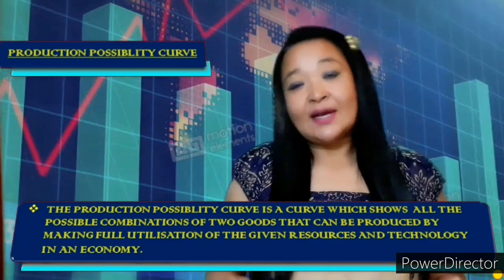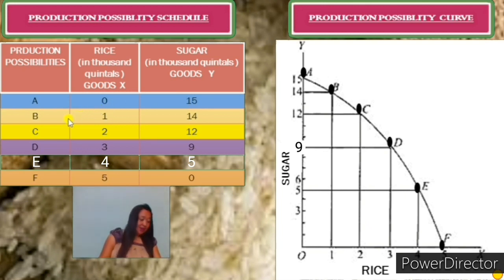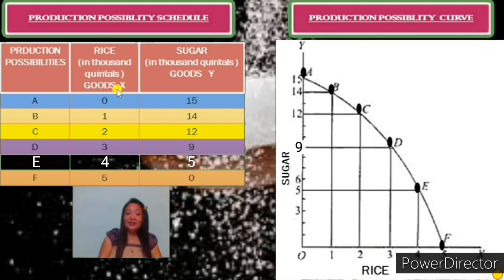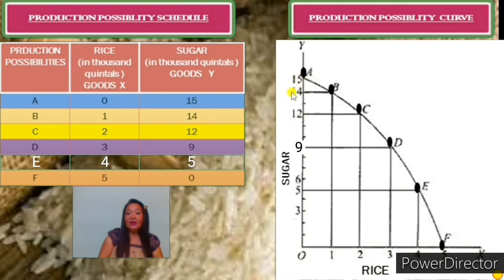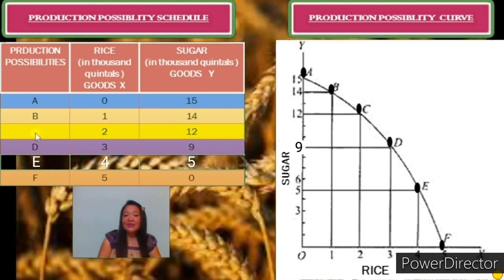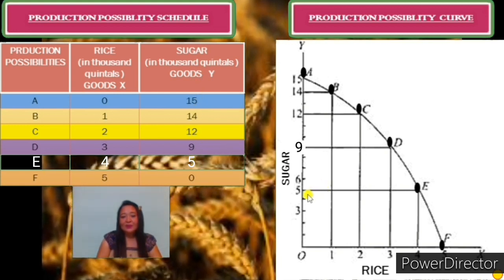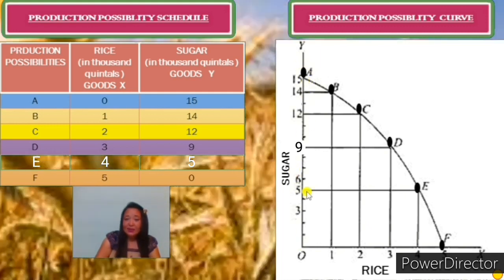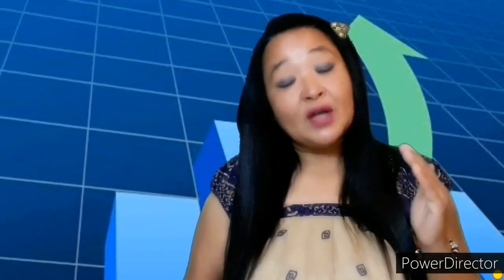Class 8 & 9 Economics Applications Production Possibility Curve